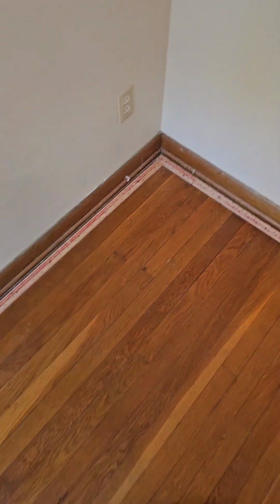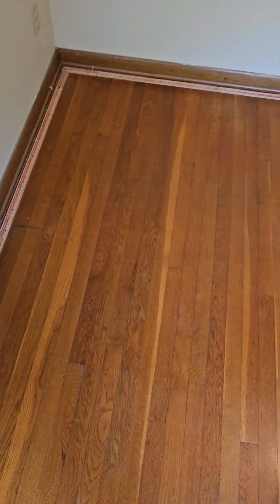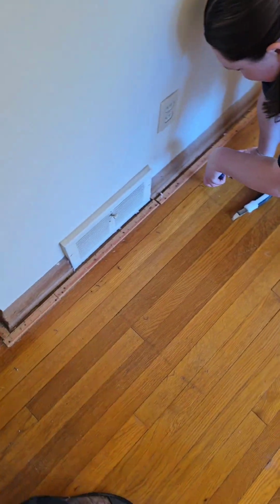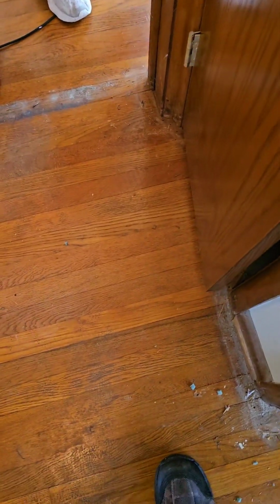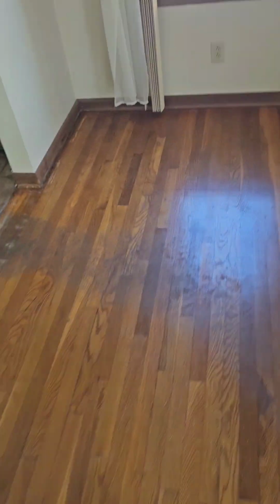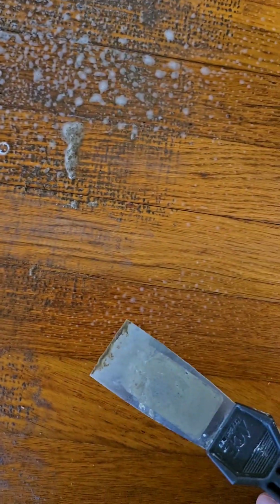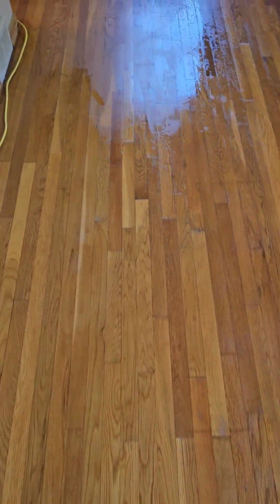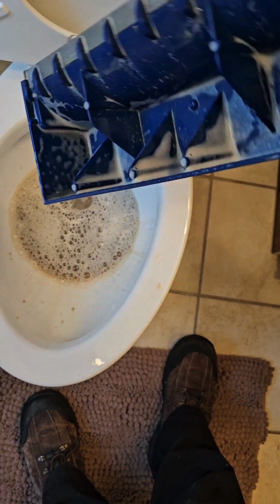We found beautiful Hardwood floors underneath the carpet in this Austintown OH home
Sometimes, the most unexpected discoveries can lead to some interesting transformations!

We recently had the pleasure of cleaning wall-to-wall carpet for a customer, but upon arrival, we were faced with a challenge. The state of the carpets was unfortunately beyond repair, or so we thought...

After realizing we needed to change course, we decided to lift up a corner of the carpet, and what we discovered underneath was a surprise. Stunning hardwood floors that had been hidden for many years!

With a lot of love and care, we were able to improve the appearance of these floors. The best part? Our customer might have needed to shell out thousands for new carpet, but we were able to save her tons of money and leave her home looking better than ever before.